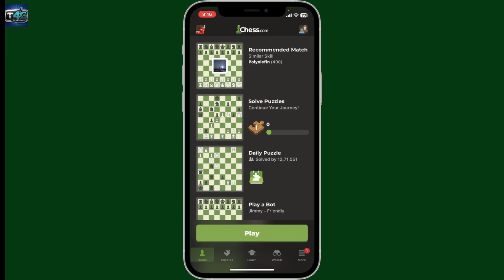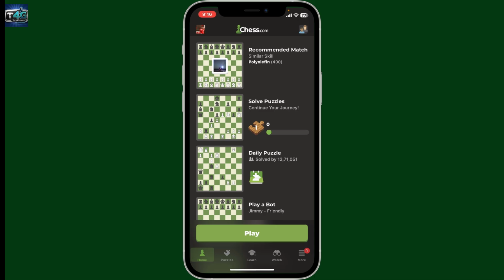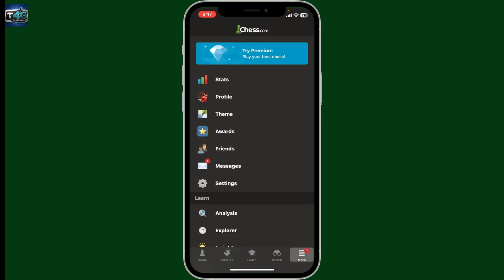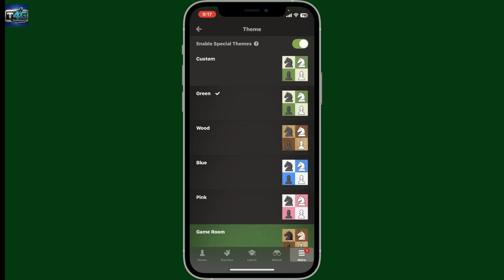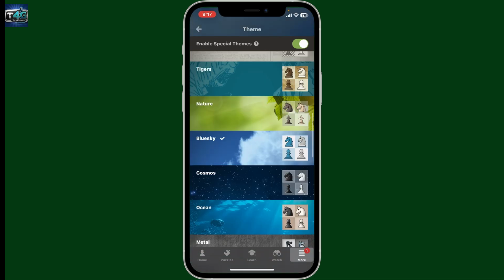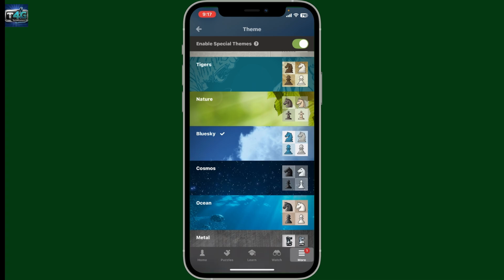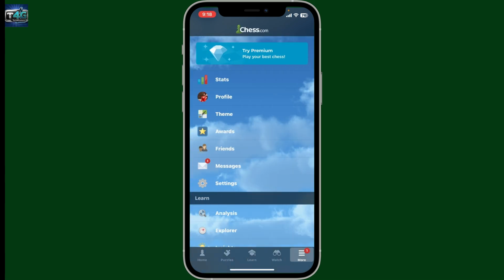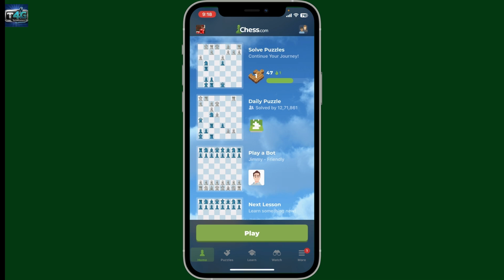How to Change the Chess Board on Chess App? "Want a New Look? Change Your Chess Board in Seconds!"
Want to customize your chess experience? In this tutorial, I'll show you how to change the chessboard design and theme on your Chess application. Whether you're on Chess.com, Lichess, or another platform, you’ll learn how to make your chessboard look exactly how you want it in just a few simple steps!